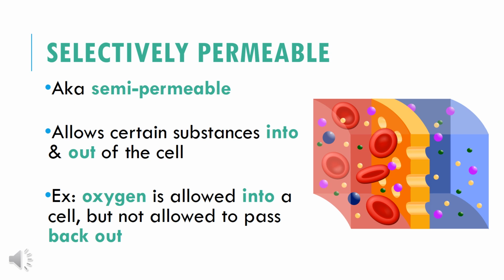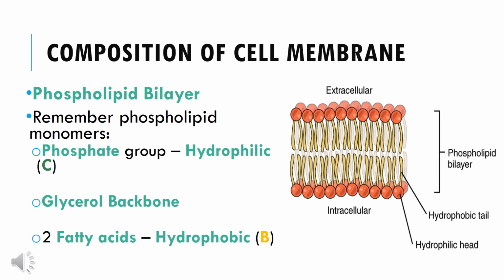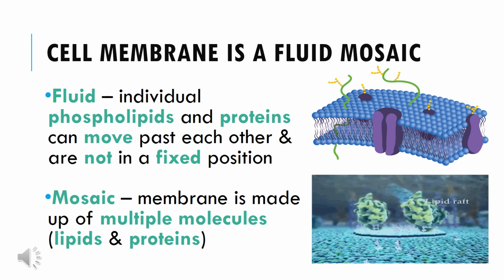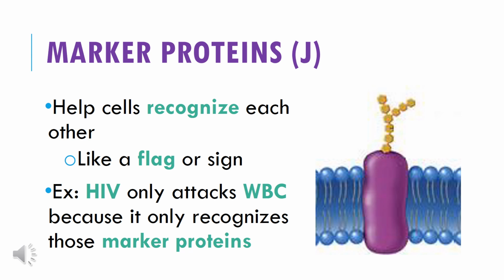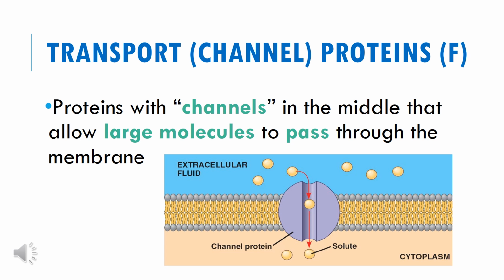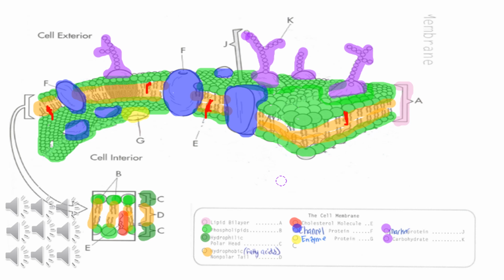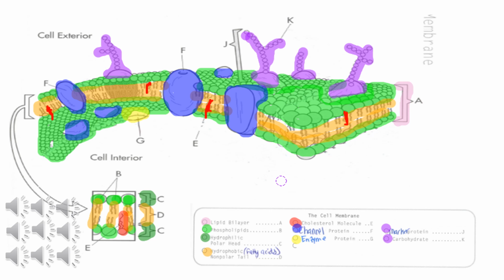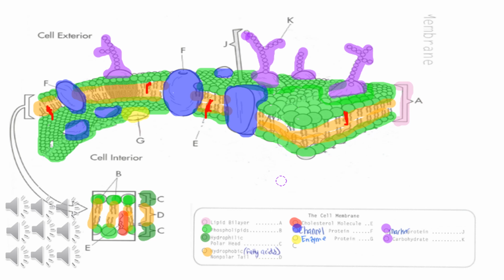Plasma Membrane Notes Video